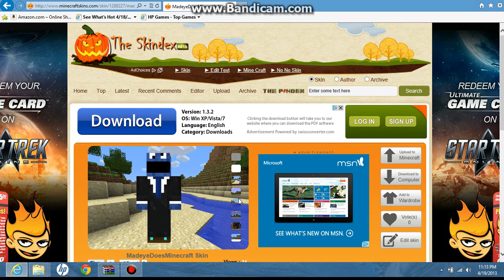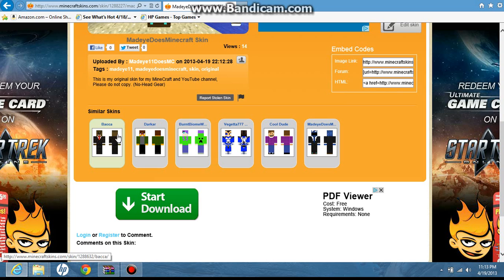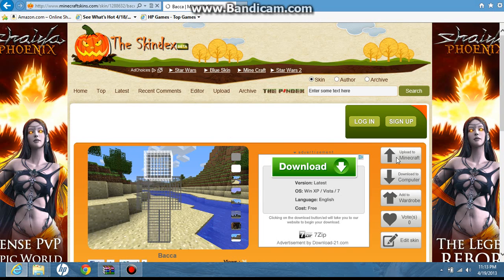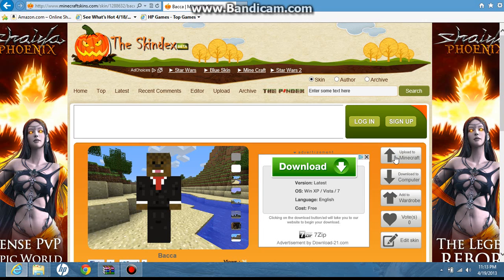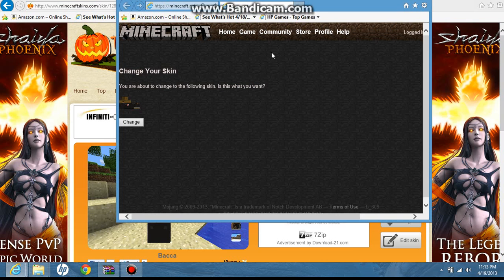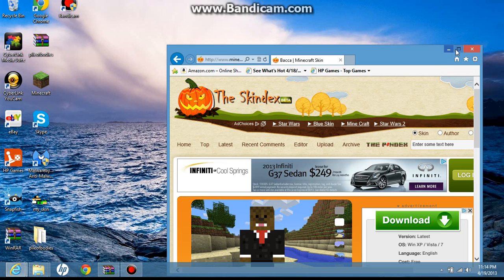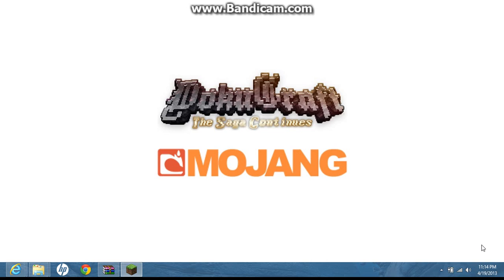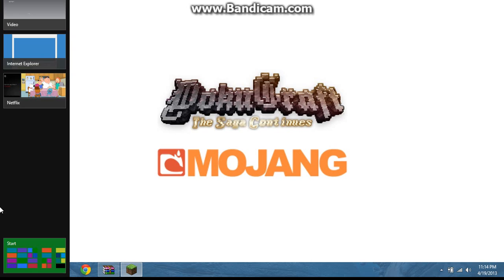How to change your Minecraft skin on Windows 8 (quick)